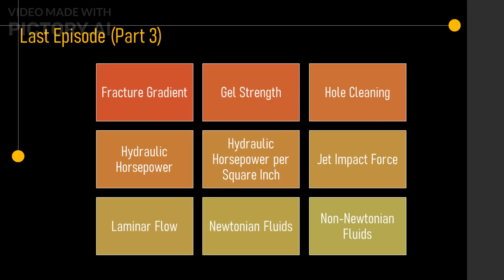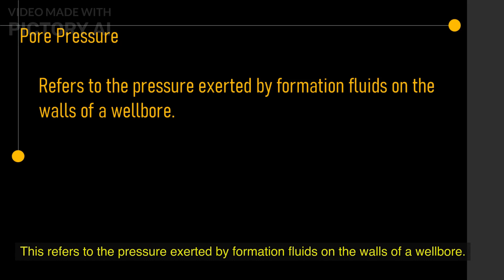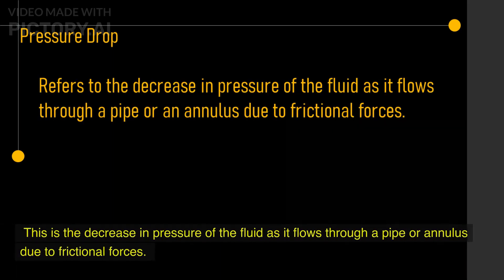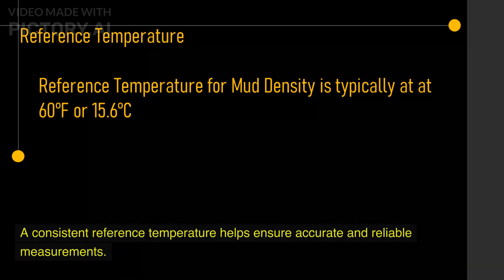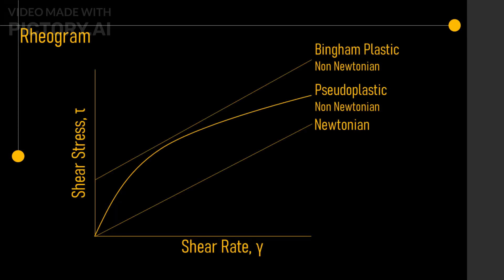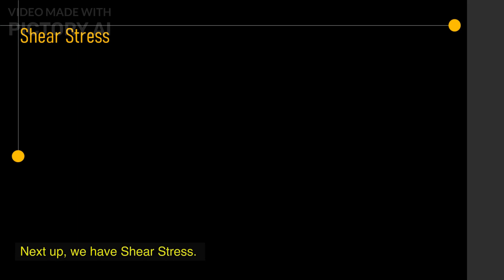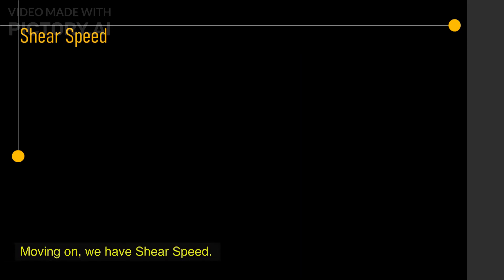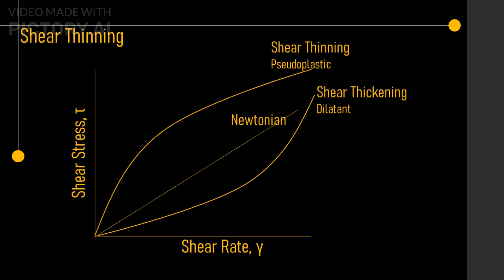The Ultimate Guide to Drilling Rheology and Hydraulics: Mastering Terminology in 5 Parts-Part 4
We're back to delve deeper into the world of Rheology and Hydraulics Terminologies. Part 4 will cover concepts like Pore Pressure, Pressure Drop, Reference Temperature, Rheogram, Shear Rate, Shear Stress, Shear Speed and Shear Thinning. You won't want to miss our discussion of these fascinating and important topics!